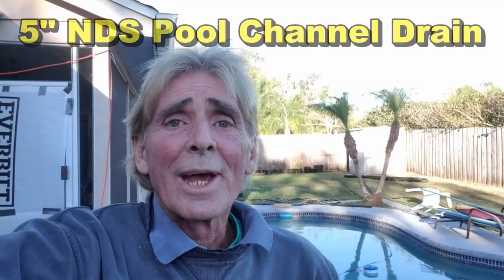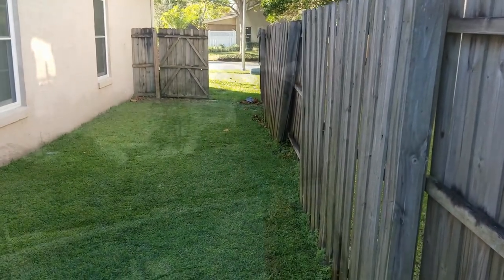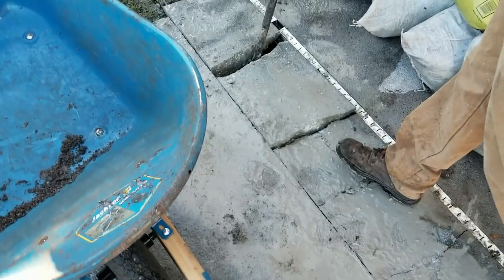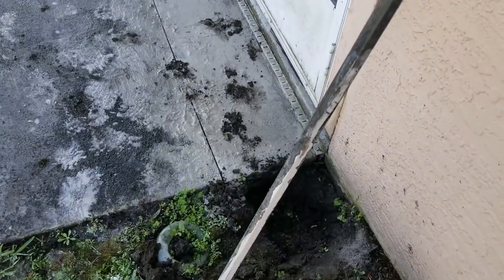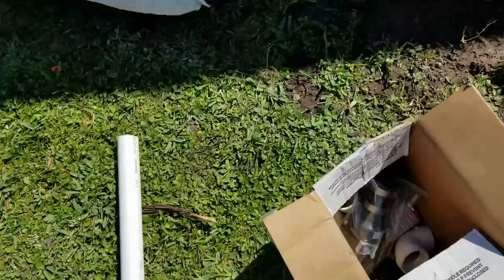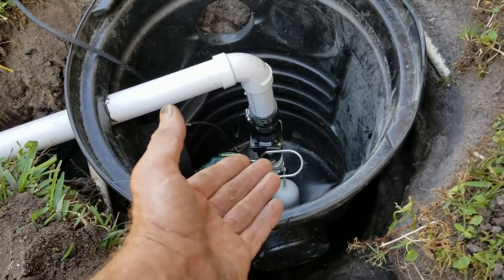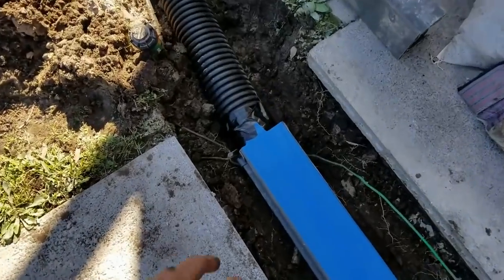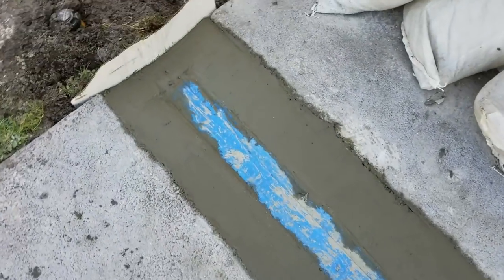Channel Drain, Sump Pump, French Drain, Best Application.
How to install NDS Trench Drain, Channel Drain with Sump Pump Discharge. In addition, we added French Drain and catch basins. A Great Do It Yourself Project.

The applications of 5 inch NDS Channel drain are not limited to driveways. Here we are installing along pool patio to help collect water and help keep the porch from flooding. We use a sump pump to collect the water and send it out to the front. You can also add French drains, downspout drains, and more. Just be sure to use a good pump!

Apple Drains
Drainage Contractors

LIVE HELP
Video Consulting